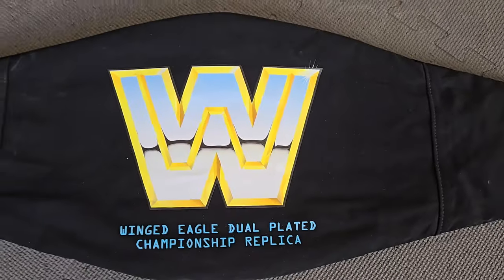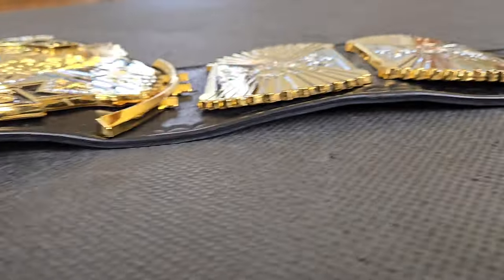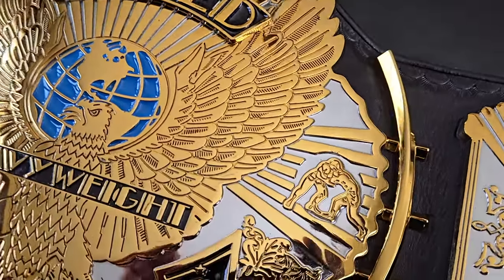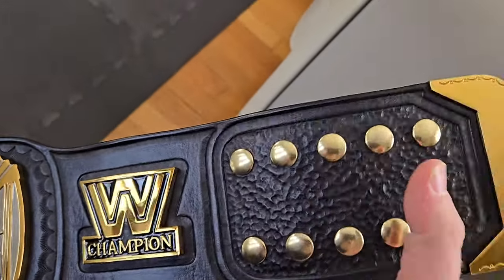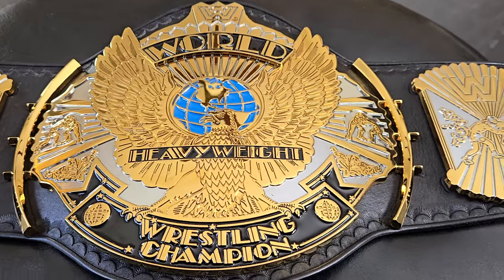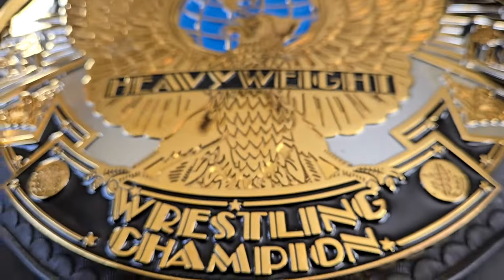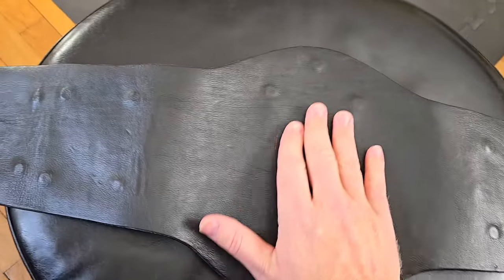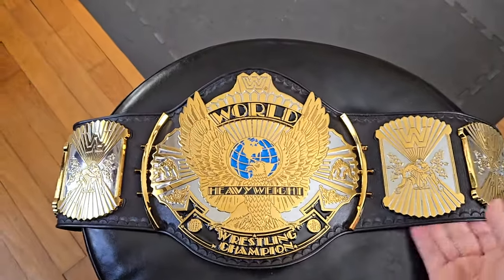WWE Winged Eagle on REAL leather CLOSER LOOK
Taking a look at the WWEShop dual plated Winged Eagle replica title belt on real leather strap.